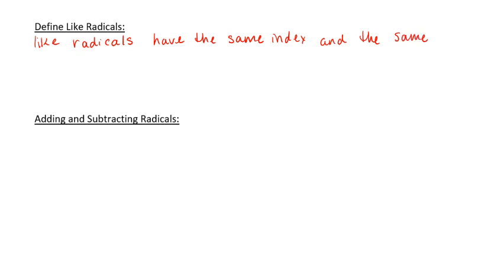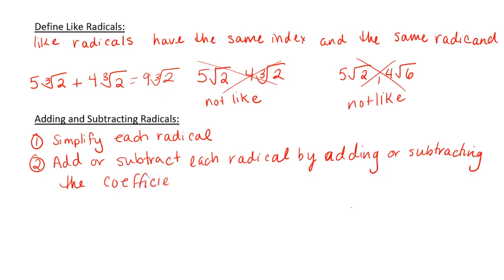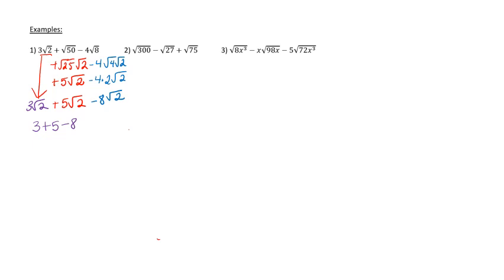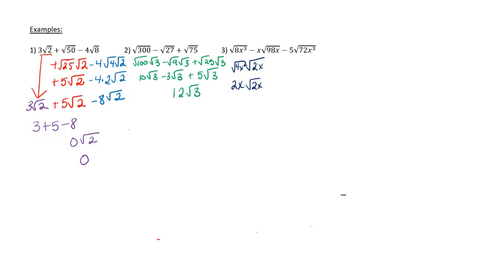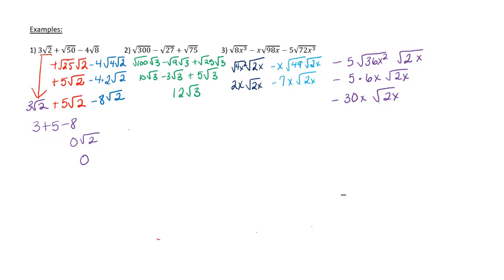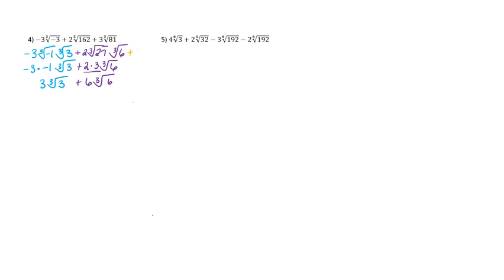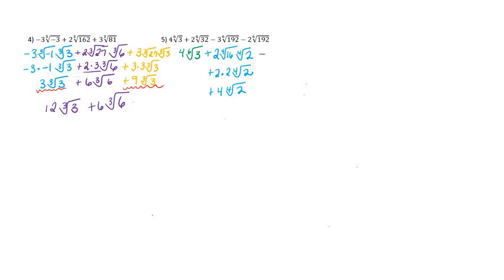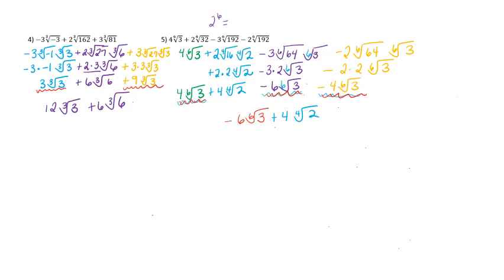Add and Subtract Radical Expressions